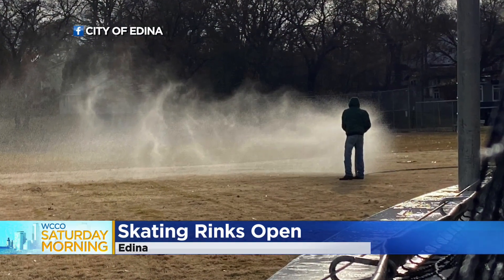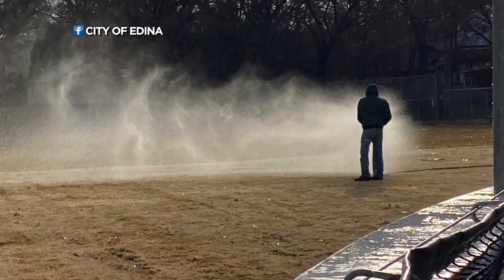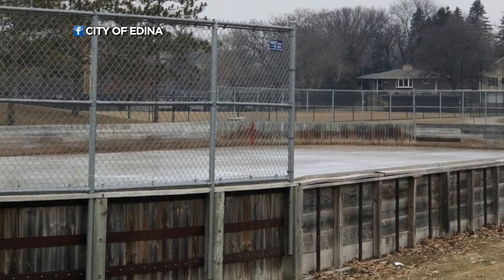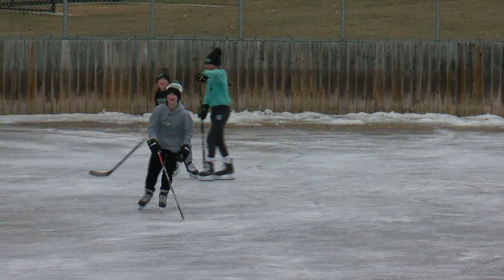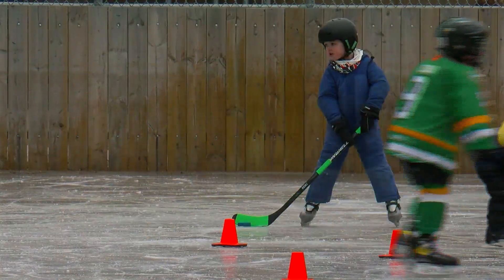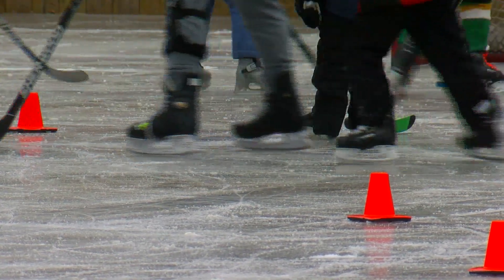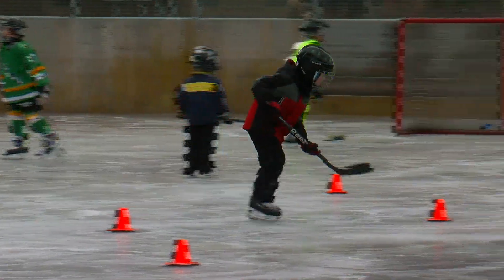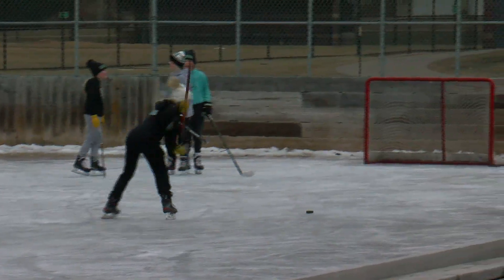Edina Opens Ice Skating Rinks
Jennifer Mayerle checked in with Edina’s Parks and Recreation department to find out what was done to get rinks ready for skaters (2:52) WCCO 4 Saturday Morning - Jan. 2, 2021